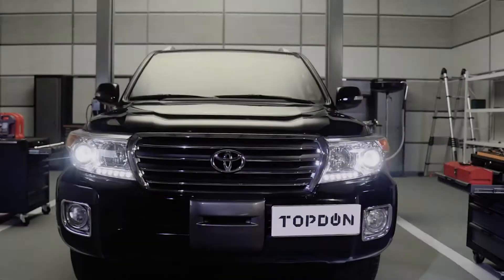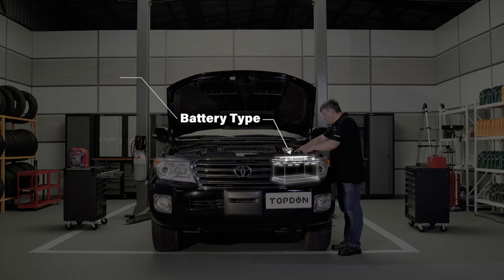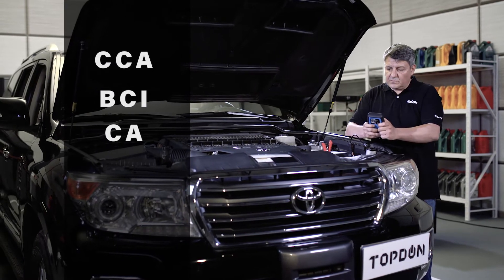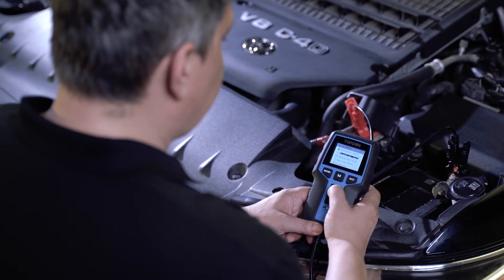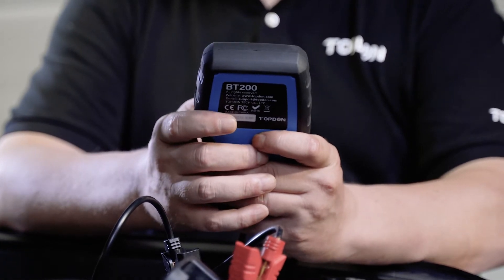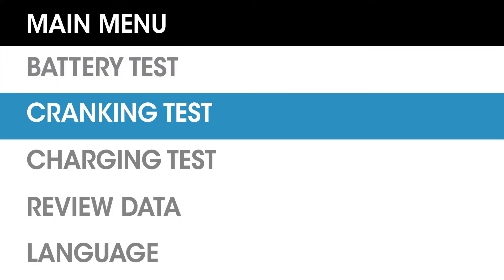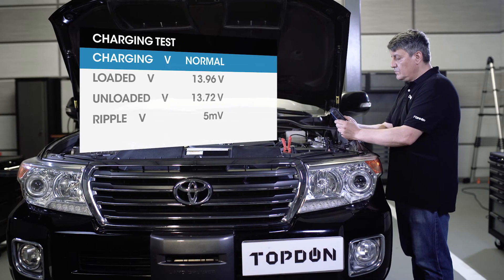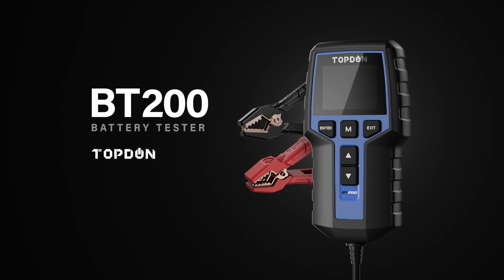What's TOPDON Battery Tester BT200?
TOPDON BT200 is a 12V 24V Load Tester, 100-2000CCA Auto Battery Analyzer, with Charging and Cranking System Test. Works on Car Truck Motorcycle ATV SUV Boat and Yacht. The video introduce the function of BT200 in detail.
More Detail

🚗 12V & 24V CAR BATTERY TESTER ➤TOPDON BT200 automotive battery tester works on all 12 Volt and 24 Volt batteries with 100 to 2000 CCA, such as regular flooded, AGM flat plate, AGM spiral, GEL, and deep cycle batteries for vehicles, cars, motorcycles, trucks, RVs, ATVs, SUVs, boats, yachts, mowers and even golf carts.
🚗 BATTERY & CRANKING & CHARGING TEST ➤ With this battery tester, you can check the overall health of the battery including the cranking test, and run a complete system charging test. Cranking test helps you test and analyze the starting motor to check it works properly or not, and the charging test is to check the charging system status to avoid damaging the battery because of overcharge or incomplete charge. It's much more convenient than driving miles to find the nearby auto repair shop.
🚗 2.4 INCH COLOR LCD SCREEN ➤ Unlike most monochrome LCD screen on market, TOPDON BT200 battery load tester is equipped with a 2.4-inch color LCD screen, which is eye-friendly and easy to read even in direct sunlight.
🚗 A MUST TOOL FOR DIYers & PROS ➤ Applying the advanced conductance testing technology, TOPDON BT200 can give you accurate testing results in seconds. Fit in your glove box, it's a handy device for automobile factory, garage, auto battery manufacturer, and DIYer.